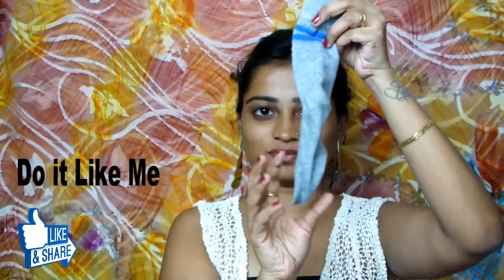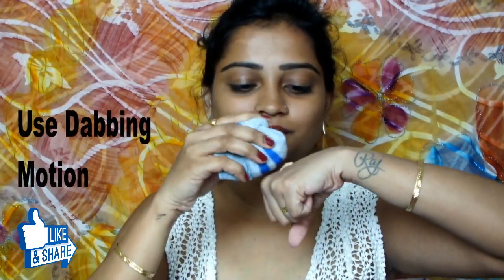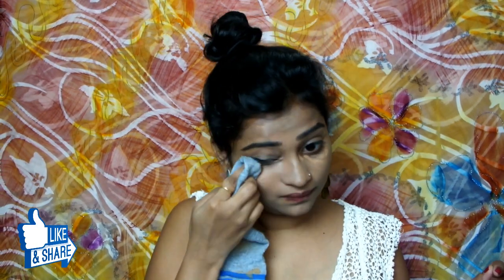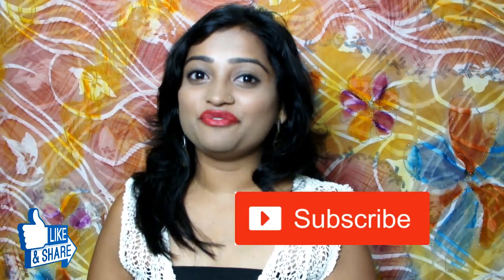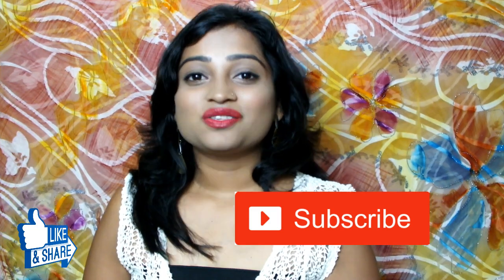This is How I am Applying Makeup With a SOCK | Beauty Hack | Indian Mom on Duty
In this video I am sharing This is How I am Applying Makeup With a SOCK. Its one of great beauty hack. I just love Applying Makeup With a SOCK. It gives amazing result and looks so natural like our second skin. So try this trick and let me know.